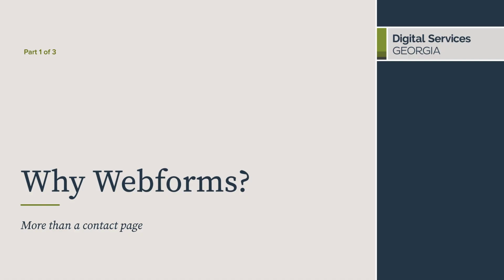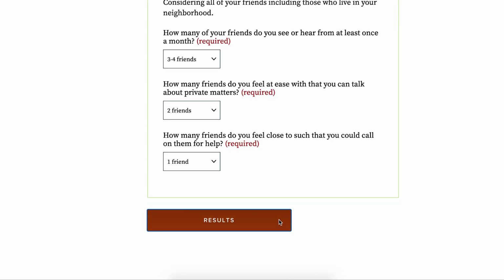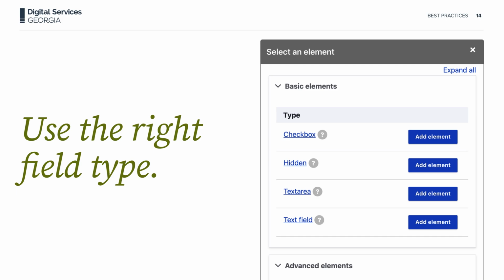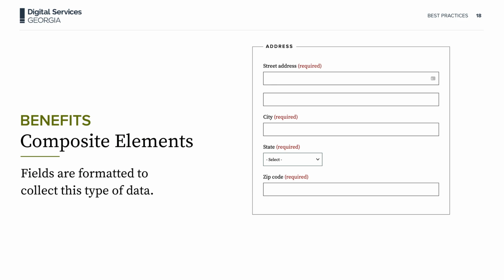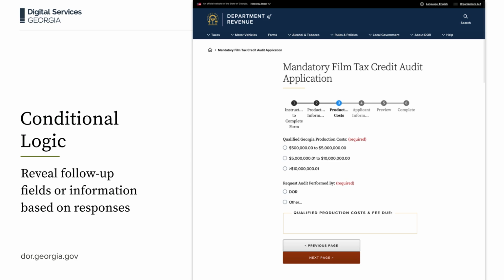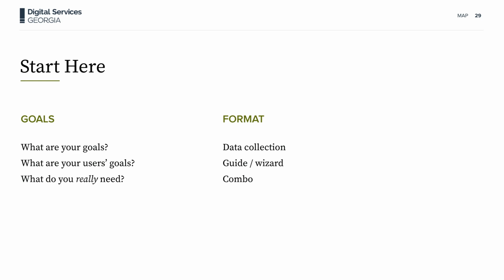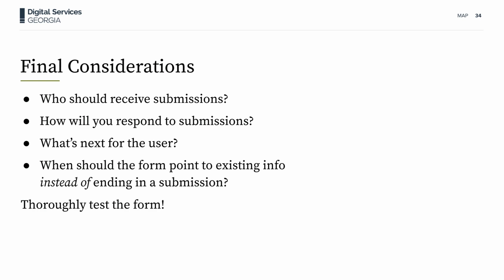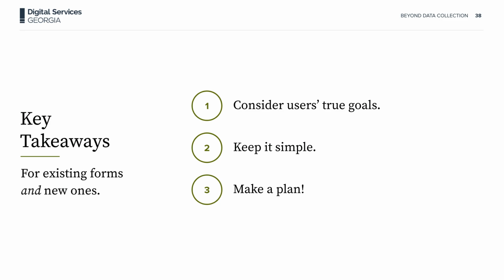GOVTalks 2021: Beyond Just Data Collection - Guide Users' Experience With Webforms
Many of you already use webforms on your GovHub website. Let’s discuss how to take advantage of everything that webforms have to offer to improve your internal processes and your user’s experience.